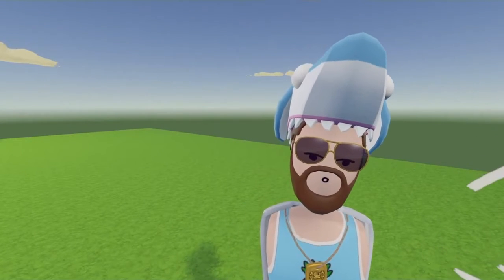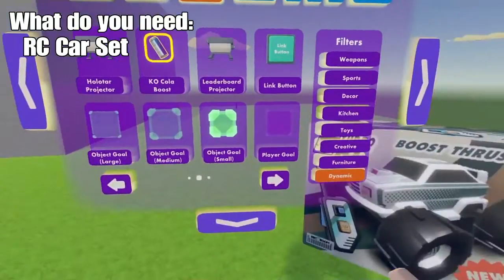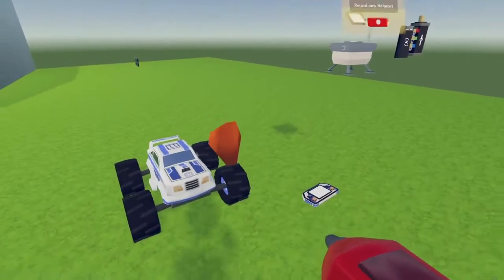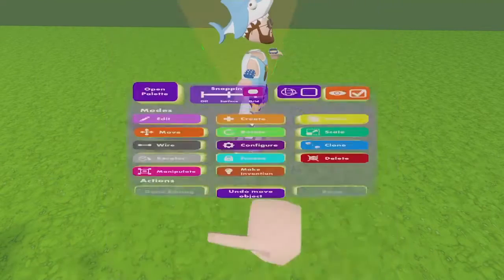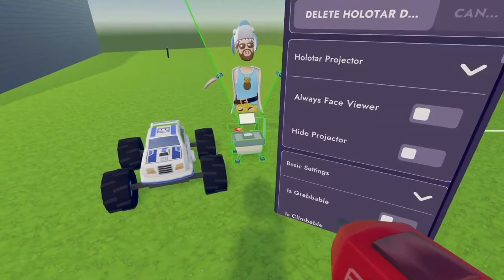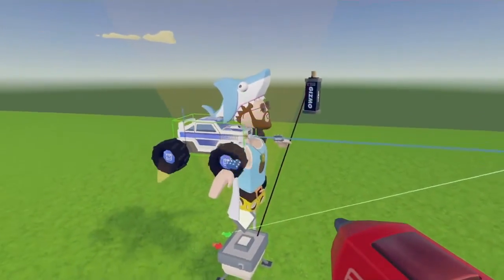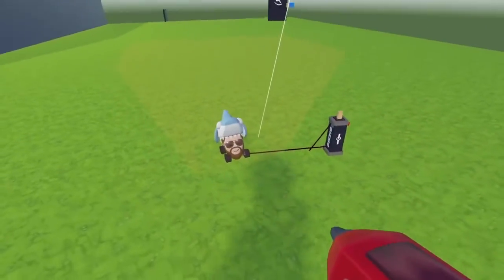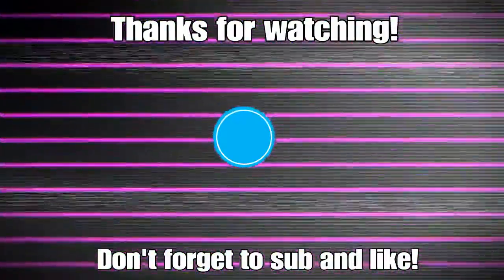Rec Room Tips and Tricks:How to make a DaBaBy Car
Less go